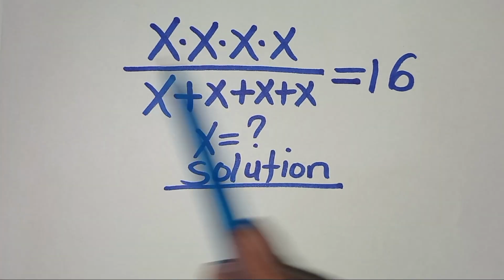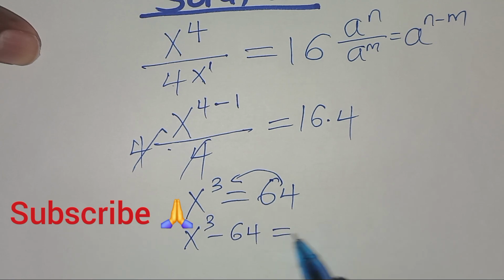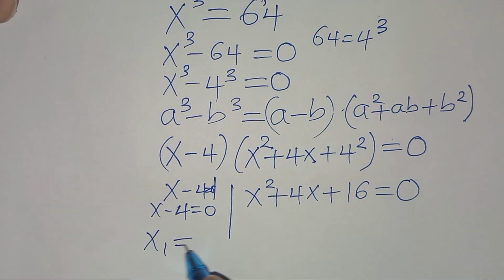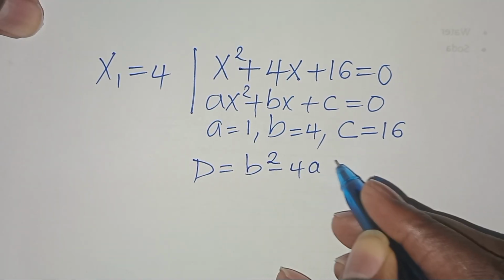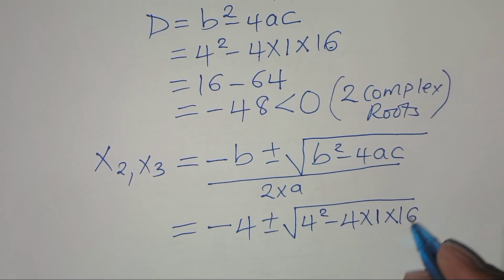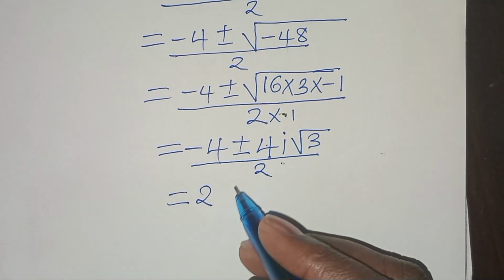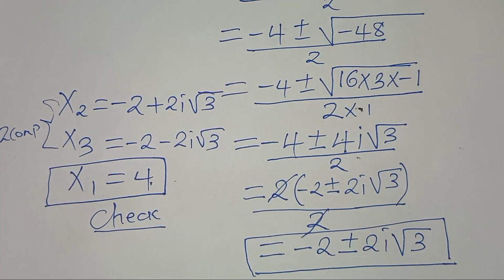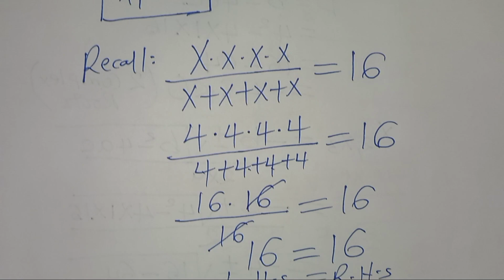Germany| Can you solve this??| A nice german math Olympiad problem